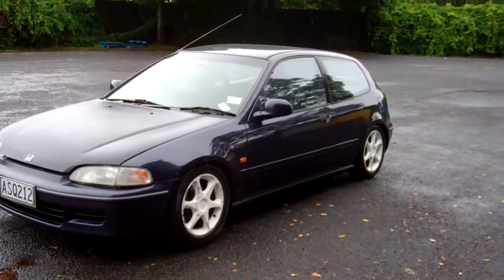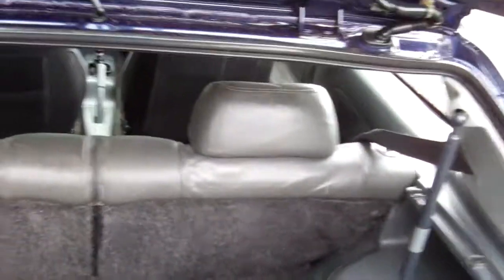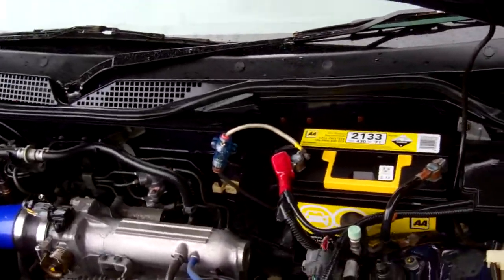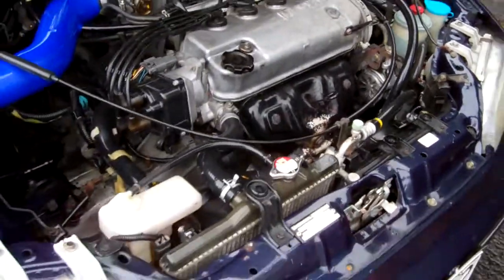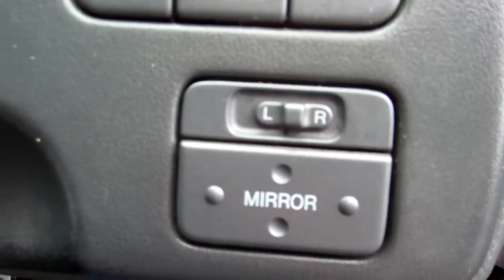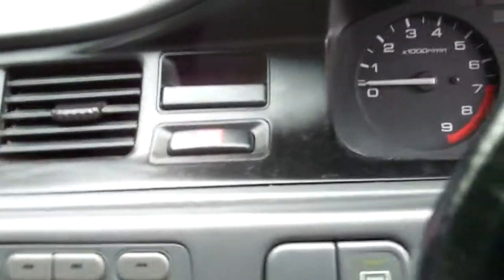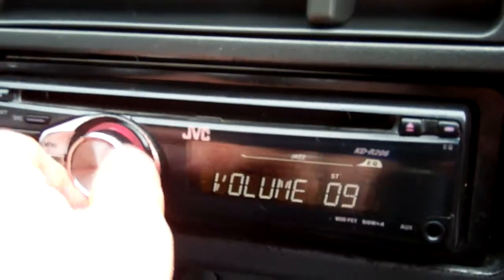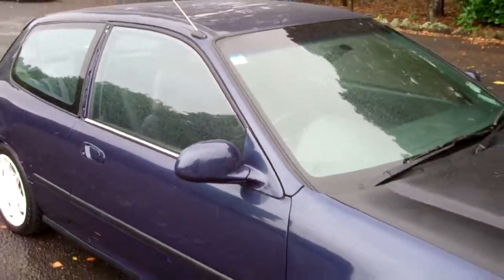1994 NZ New Honda Civic GTI Hatch 5 Speed Manual $1 RESERVE!!! $Cash4Cars$Cash4Cars$ ** SOLD **